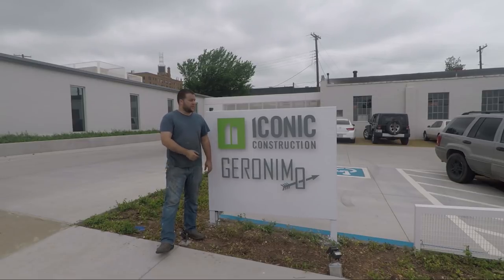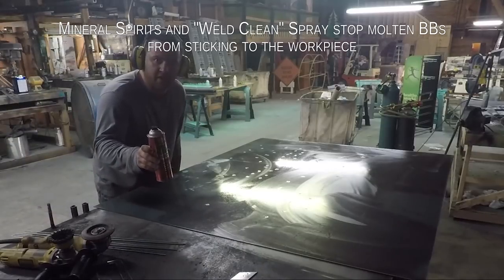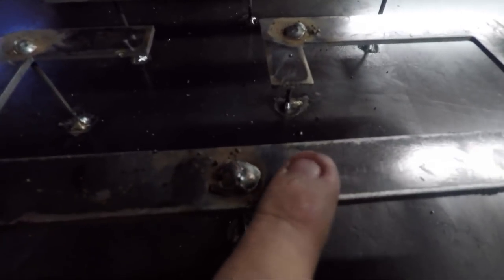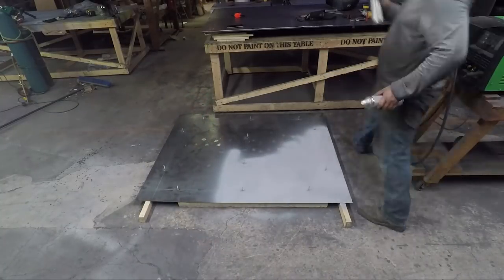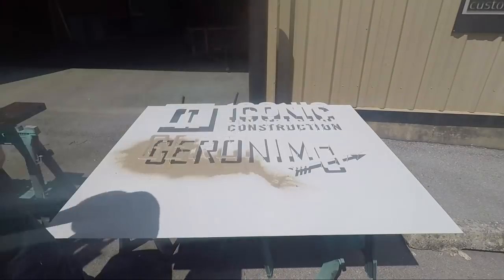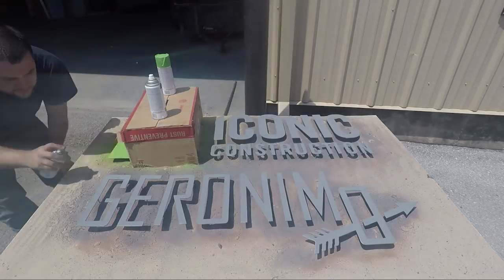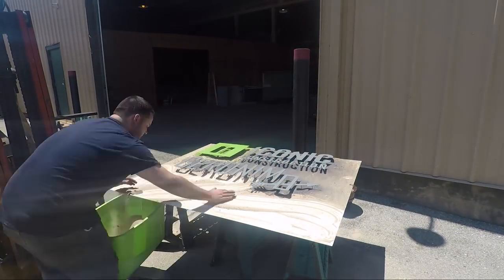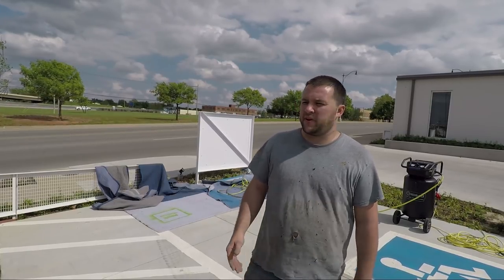Offset Letter Sign - 42Fab #4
Thanks for joining me as I build an Offset Letter Sign to fit an existing frame at the customer's location. I'll show you some of the methods I've learned and created to achieve a polished finished product that is only accentuated by the shadows the letters produce.

Original Attribution:
Music: Dudel Rock by Nicolai Heidlas and Stefan Schaulinski Aesop remix and Mark Lynn's pete rock